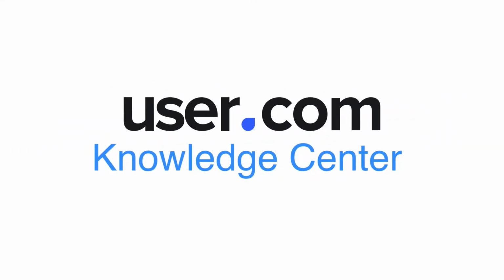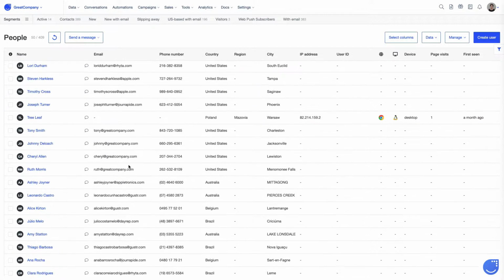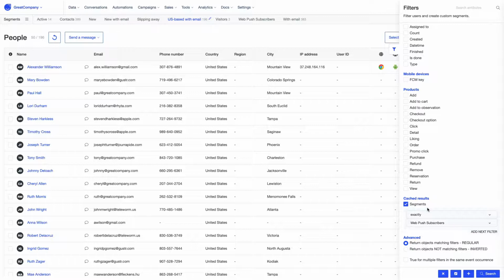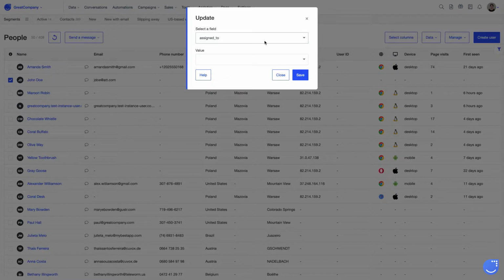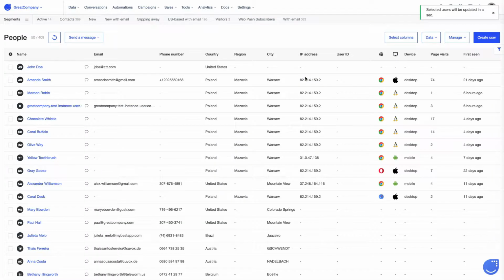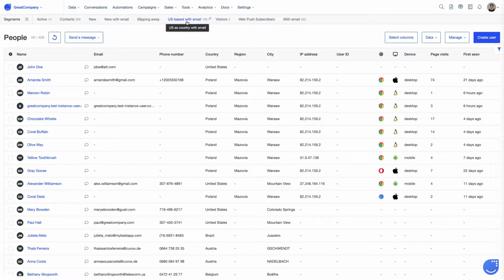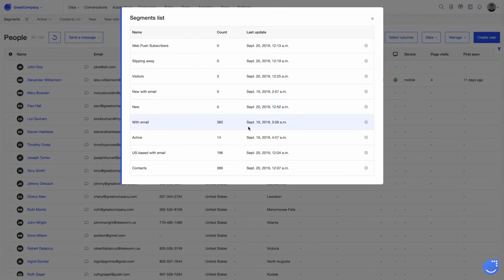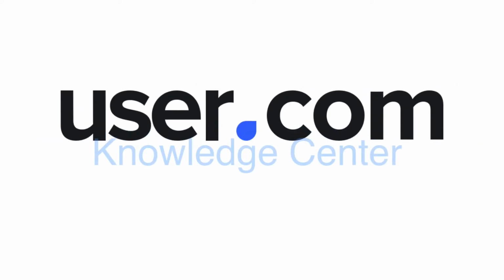Filtering throughout cached segments in user.com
Learn why filtering throughout cashed results may help you save time and optimize analyses in user.com. In this video we'll go in detail through an example in the People section.